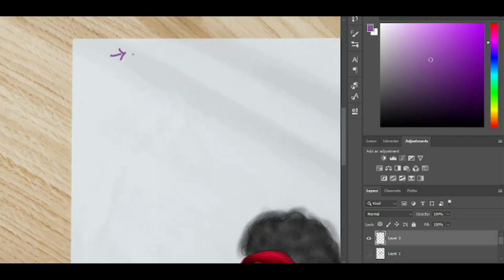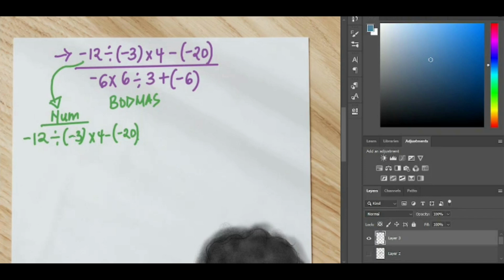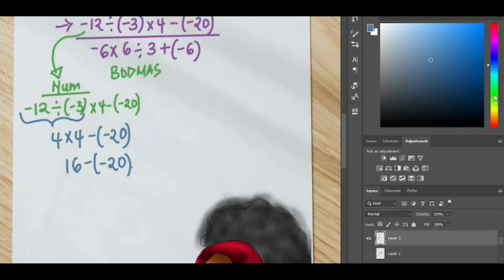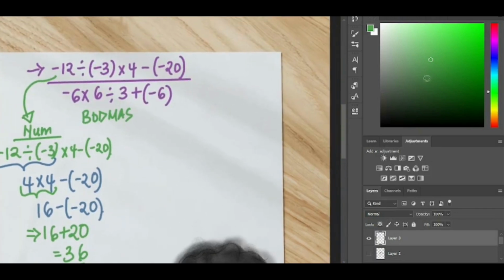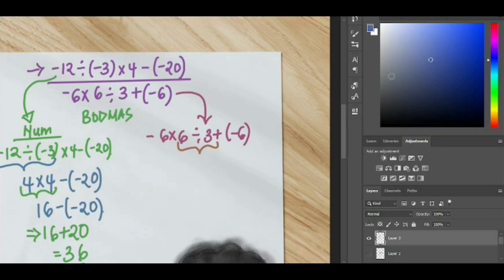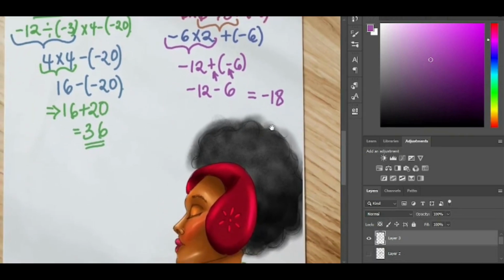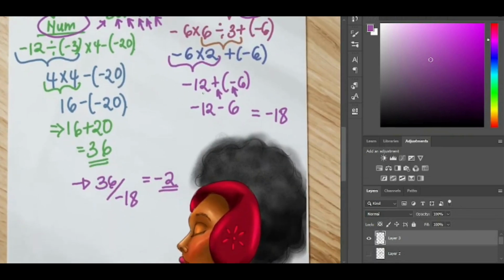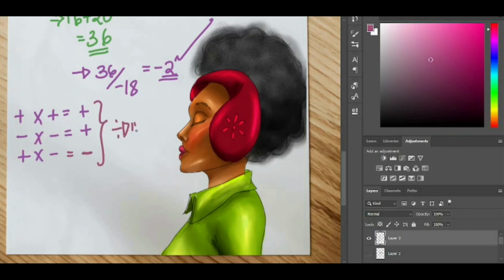WORKING OUT INTEGER MATH PROBLEMS (K.C.S.E)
How to work problems involving integers and Bodmas